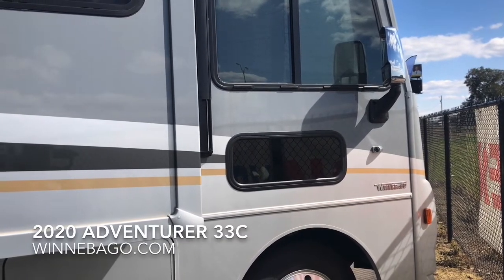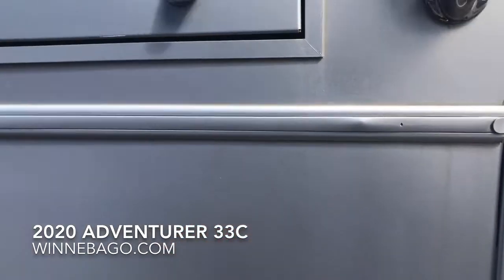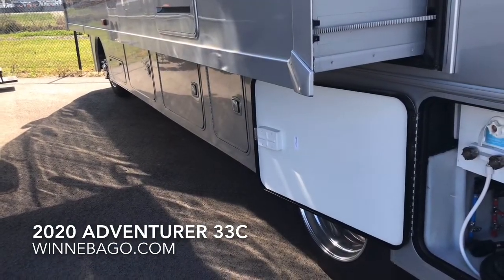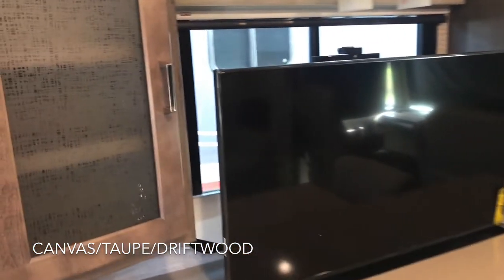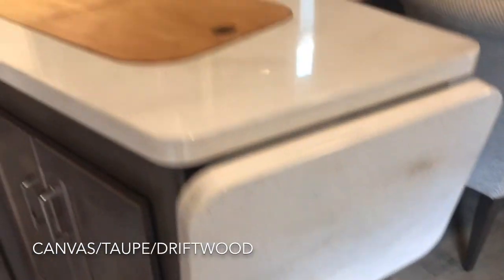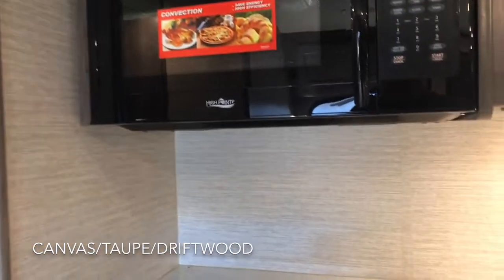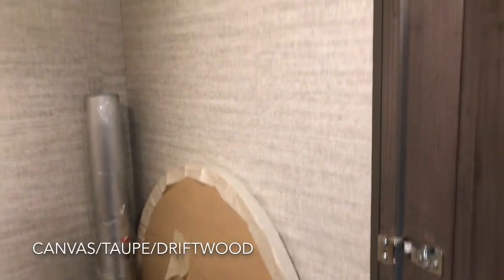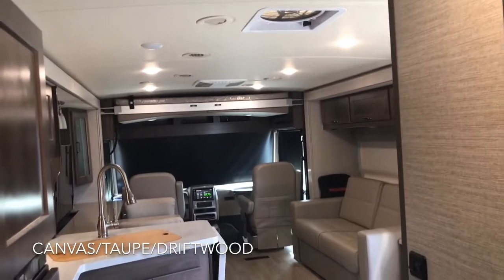2020 Adventurer 33C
Luxury class A gas motor home